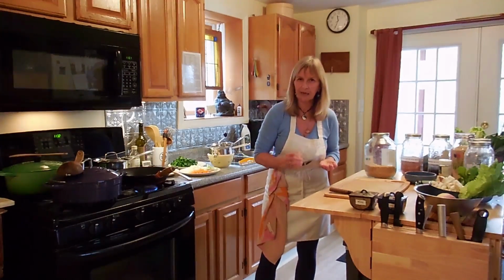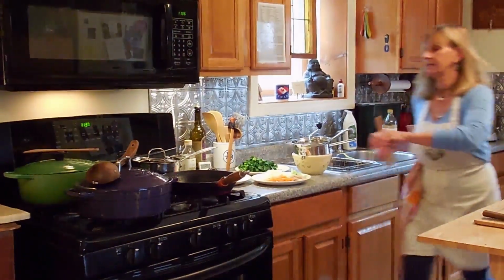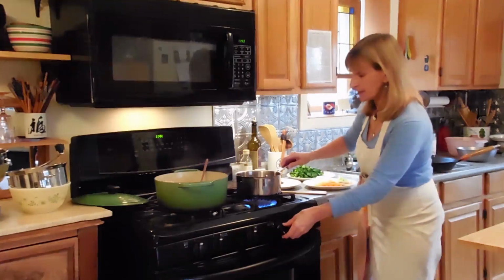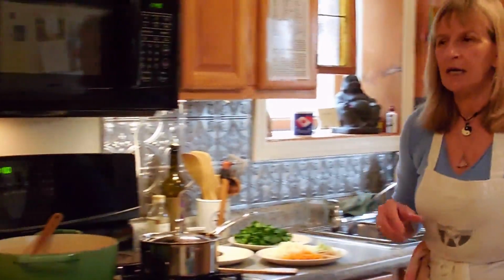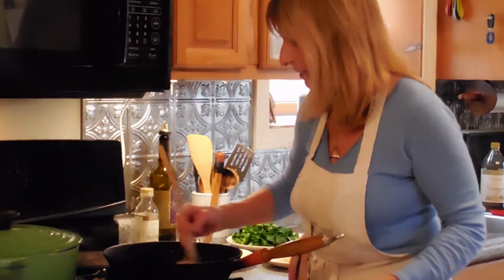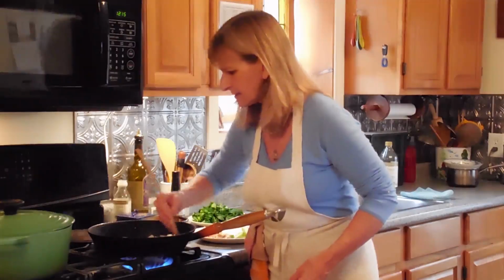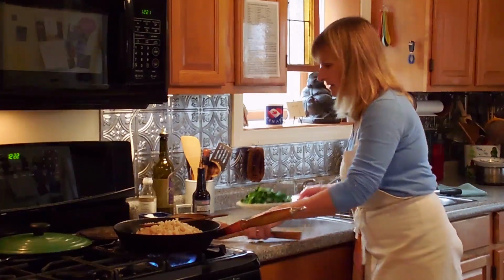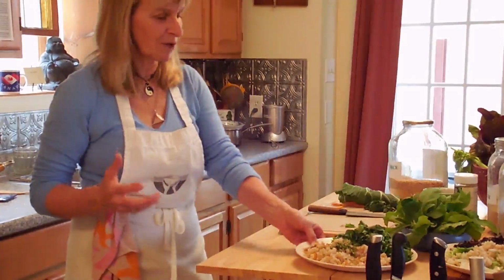Bree's Grain Dishes - Part 1: Brown Rice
Wendy Gilker demonstrates how she prepares Brown Rice for her special needs daughter, Bree.

This video was based on Wendy's macrobiotic training and her ride to get her daughter strong and healthy.

Bree was born with Wolf Hirschhorn Syndrome

*This is the only Youtube channel that I run. If you see my name or content posing as me on this platform it is NOT me.